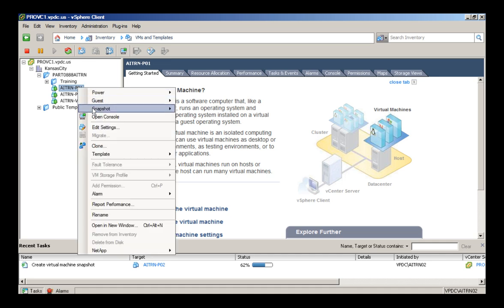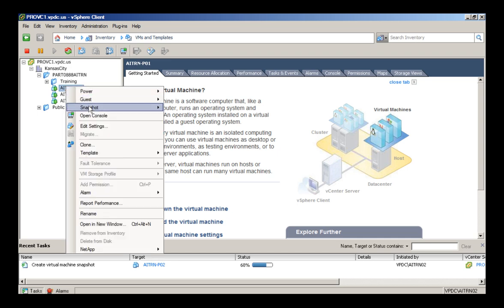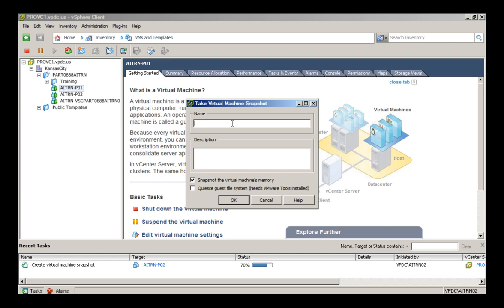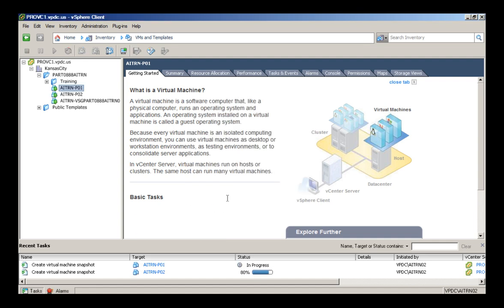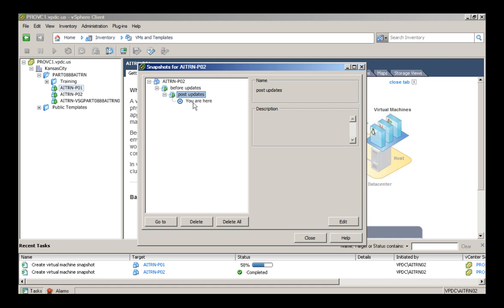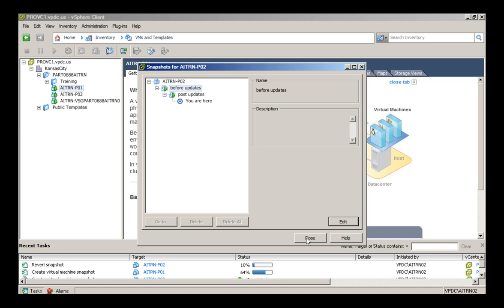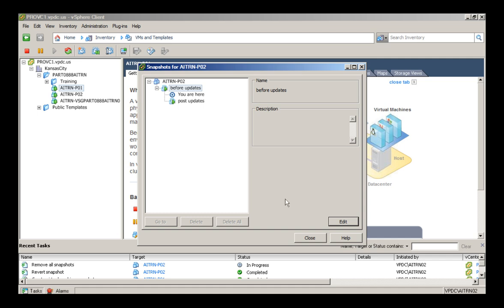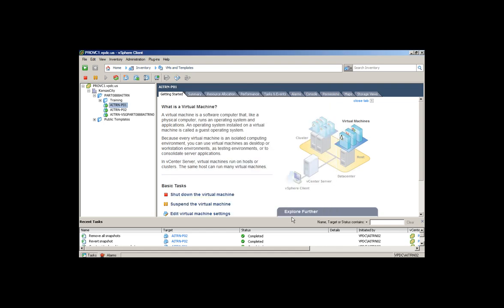VMware Snapshot Best Practices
Creating, Reverting, Deleting VMware SnapShots